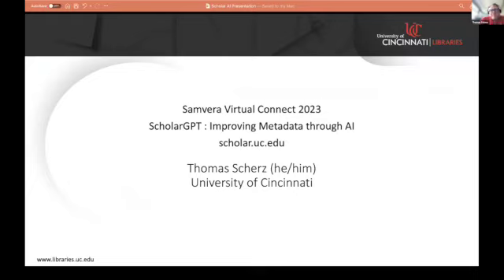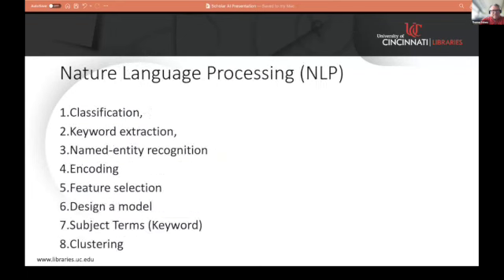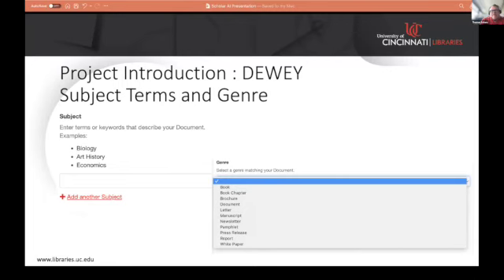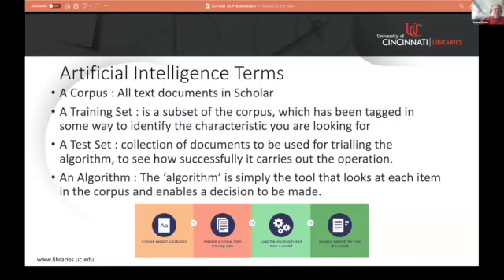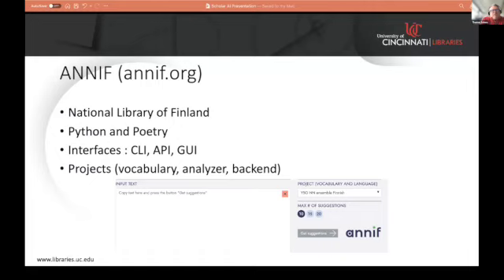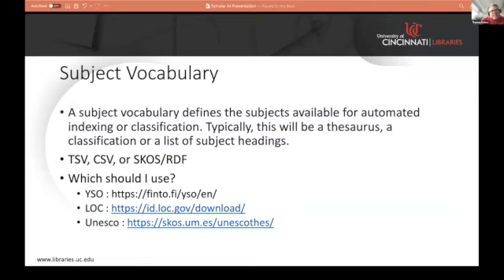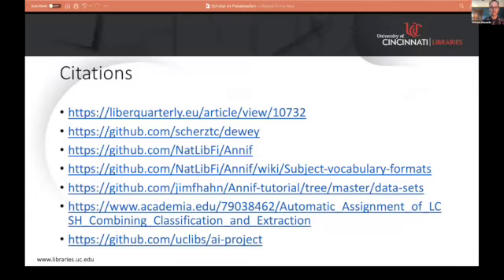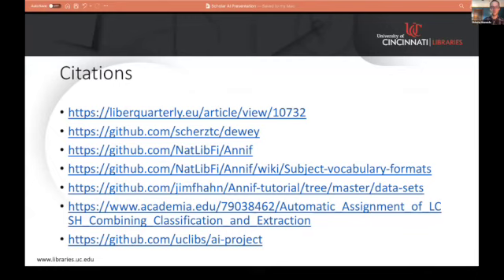ScholarGPT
Thomas Scherz (University of Cincinnati)
I would like to present how we are using AI (ANNIF) in our Institutional Repository to enhance the subject field metadata often left blank by submitters.  With a focus on a BRIEF intro into the workings of AI,  overview of the features of ANNIF, and our vision / demo / code of how we are implementing it into our Hyrax application, Scholar @ UC
From Samvera Virtual Connect 2023